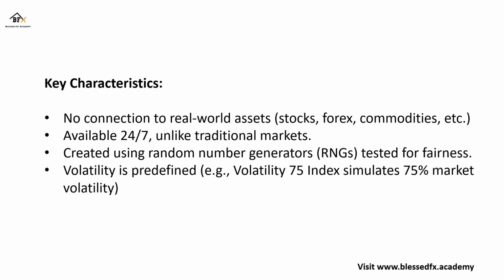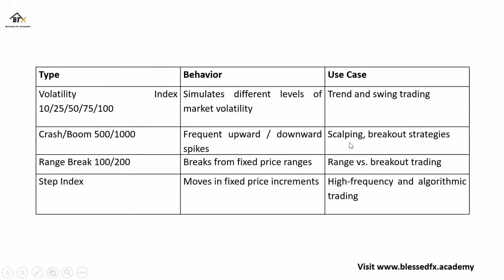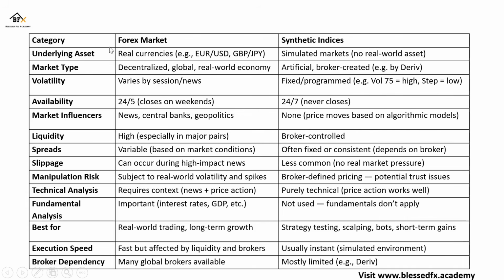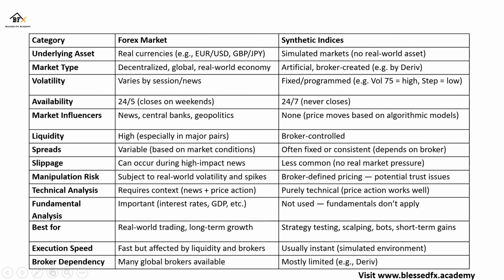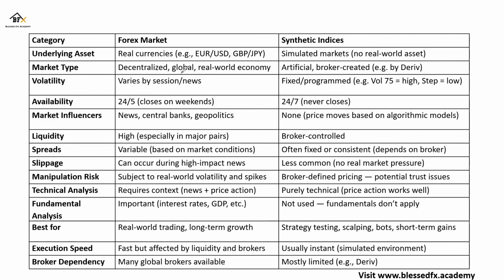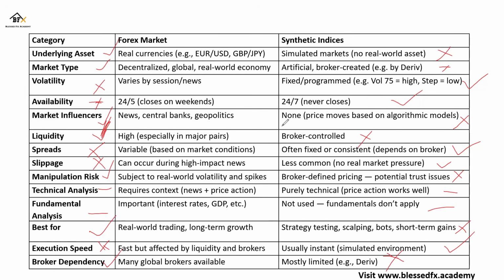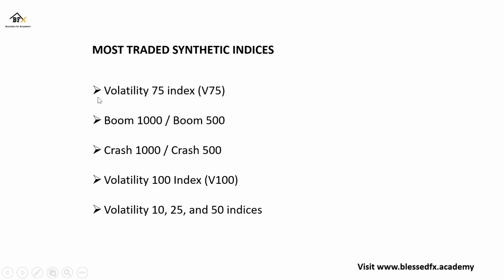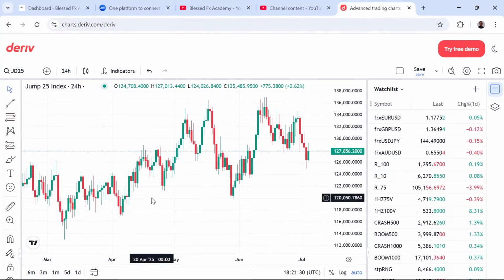Introduction to Synthetic Indices. What is synthetic forex trading all about?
This is a video guide on a beginner's explanatory video on synthetic indices.

I covered what exactly synthetic indices is all about. What the rave is about and why traders trade it.

I also compared synthetic indices with 'normal' forex trading and told you which is better.